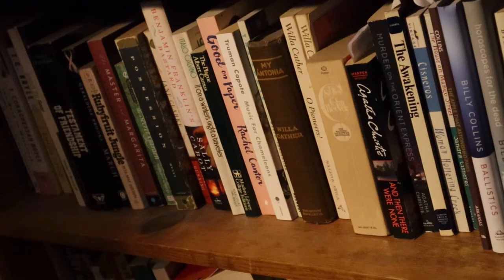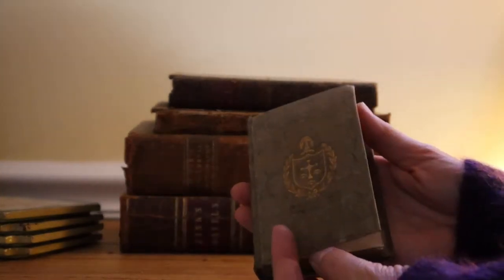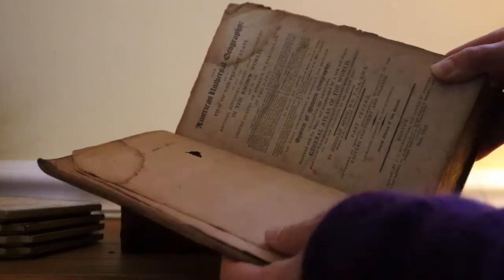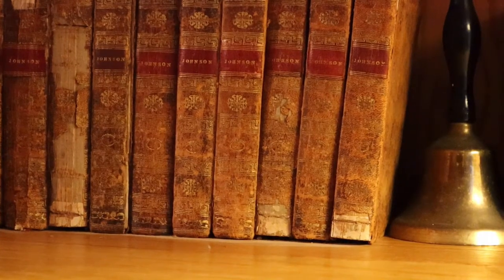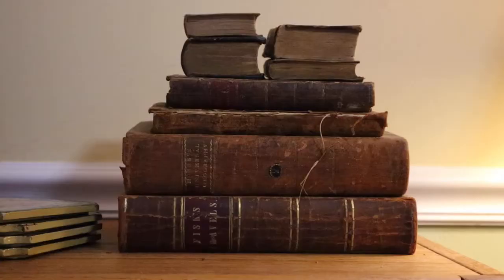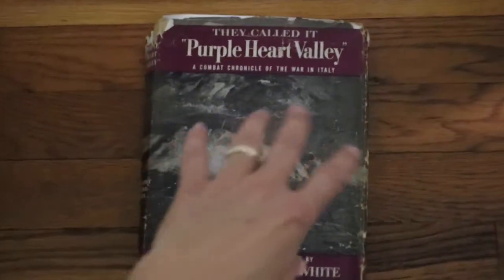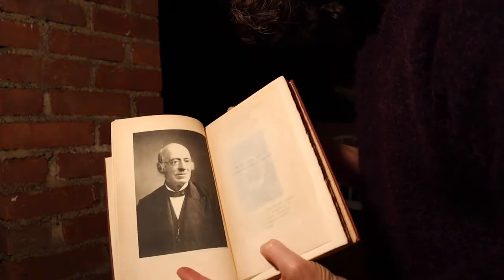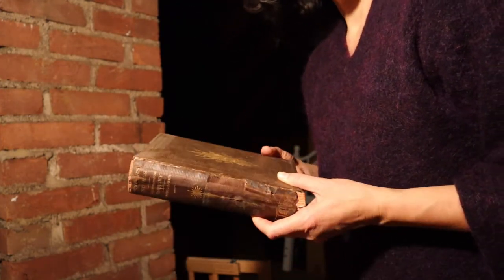Old BOOKS in My ATTIC! - Better Book Clubs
I have a few book-lover's surprises for you waiting in this video, as well as info on how to take care of your own antique books, courtesy of the Library of Congress